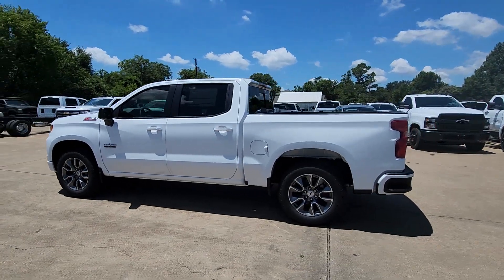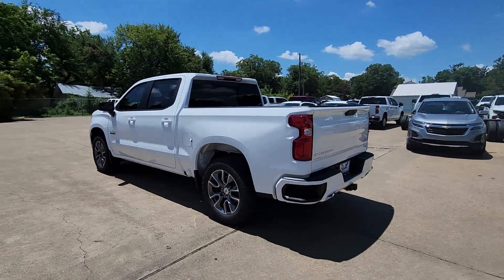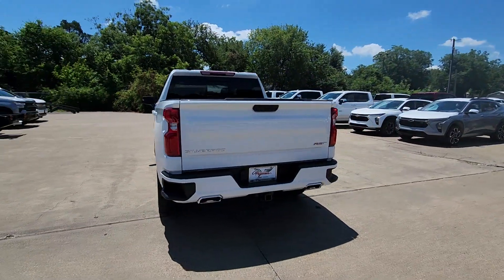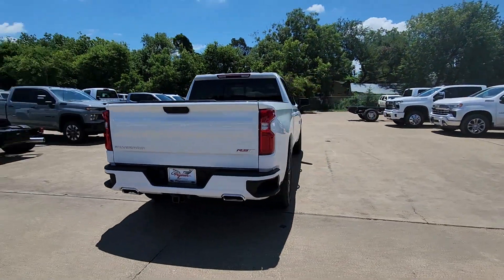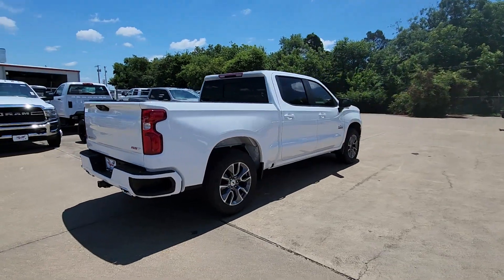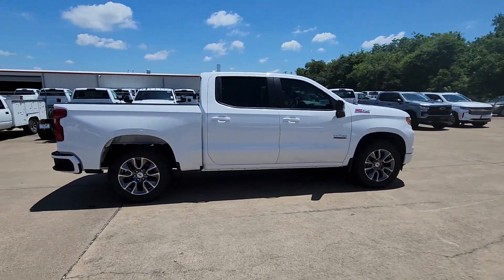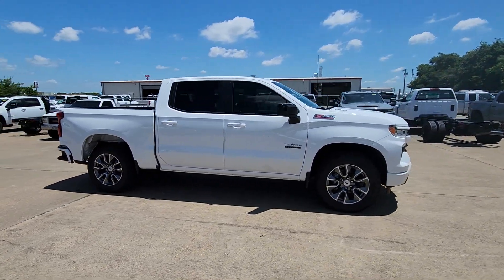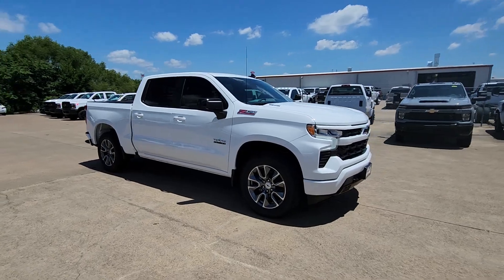2024 Chevrolet Silverado_1500 RST TX Ennis, Palmer, Garrett, Ensign, Rice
New 2024 Chevrolet Silverado_1500 RST available at Pegasus Chevrolet located in 401 S I-45, ENNIS, TX, 75119. Servicing the Ennis, Palmer, Garrett, Ensign, Rice area.

Enjoy the view of this   2024  Chevrolet Silverado_1500. The smooth-riding Silverado 15 Hundred delivers rugged strength, a quiet and spacious cabin, agile handling, and technology that keeps you connected. These are just some of the great options this vehicle comes with: Heated Steering Wheel
, Intelligent Auto on/off High Beams, Wireless Charging Station, Pre-Collision System, Keyless Entry, Heated Driver Seat, Fog Lamps, Lane Keeping Assist, Heated Mirrors, Remote Engine Start. Everyone loves the strong, silent type. Make a date with the Silverado 15 Hundred.